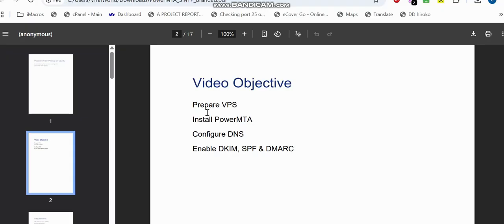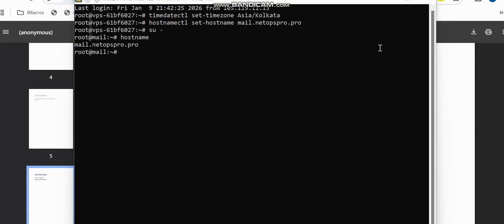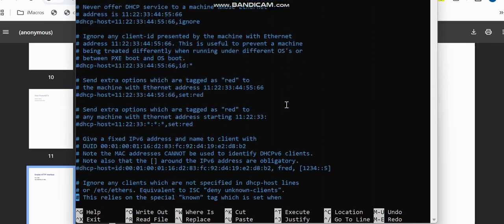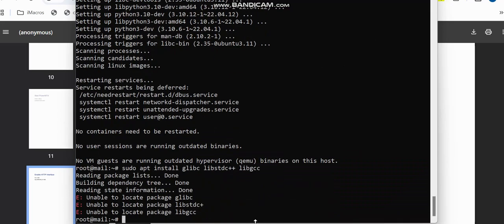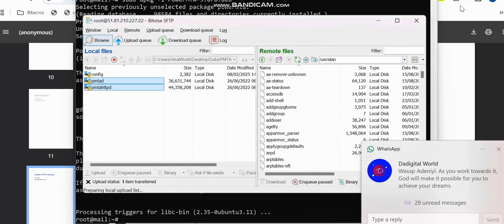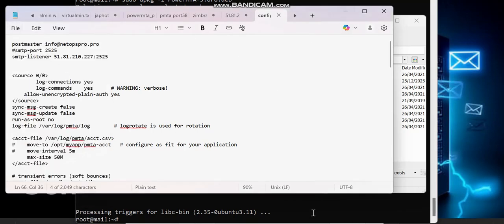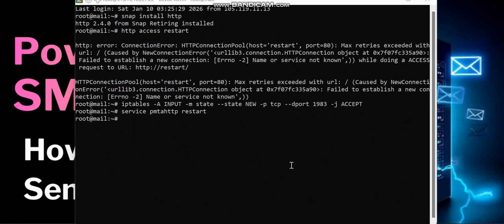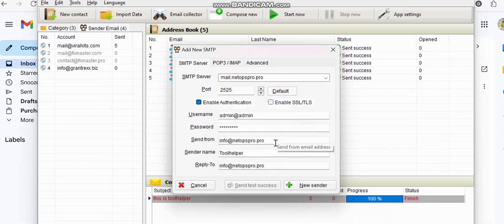SMTP Server Setup with PowerMTA | Send Bulk Emails Step-by-Step (2026 Guide)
Learn how to set up an SMTP server using PowerMTA and send bulk emails efficiently and safely.
In this step-by-step tutorial, I’ll walk you through PowerMTA installation, SMTP configuration, IP setup, domain authentication, and best practices for high email deliverability.

This video is perfect for:

Email marketers

Bulk email senders

Hosting providers

System administrators

Anyone looking to build a high-performance SMTP server

🔹 What you’ll learn in this video:

How to install PowerMTA on a server

SMTP server configuration with PowerMTA

Sending bulk emails using PowerMTA

PowerMTA IP and domain setup

Improving inbox delivery and avoiding spam filters

Best practices for bulk email sending

PowerMTA is one of the most powerful SMTP mail transfer agents (MTA) for large-scale email delivery, and when configured correctly, it helps achieve high inbox placement and stable sending reputation.